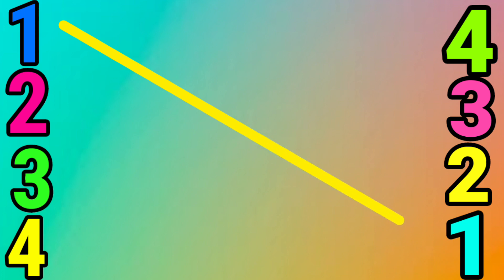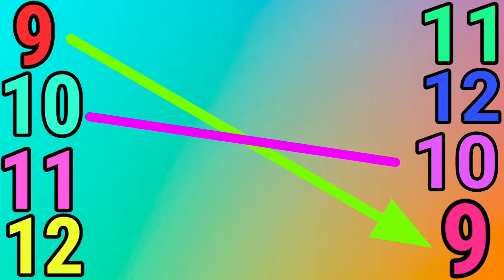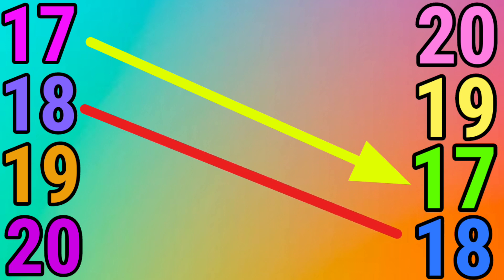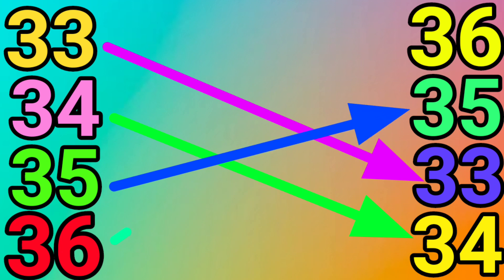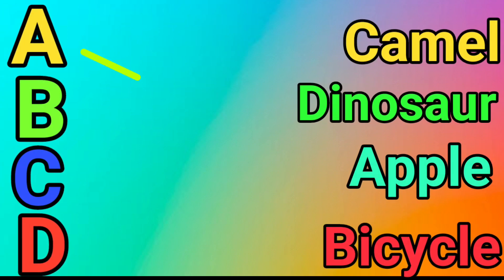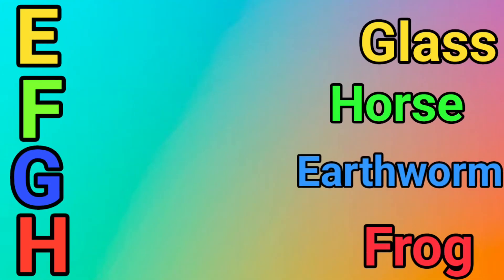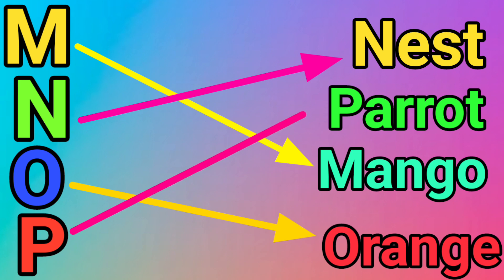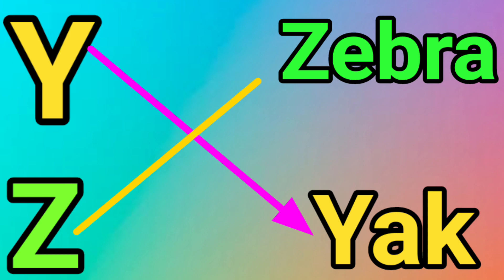Abcd , 123 , Counting, Numbers Counting 1 to 100 , match the Numbers, abc #123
Learn abc with picture
Match the alphabet
Match the 1 2 3
Match the Numbers
Numbers Counting 1 to 100
Ginti